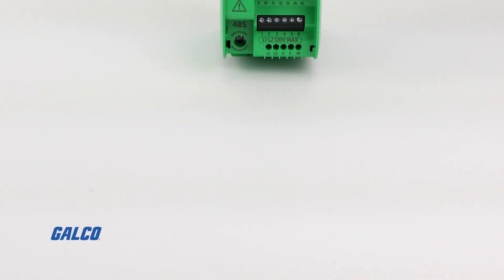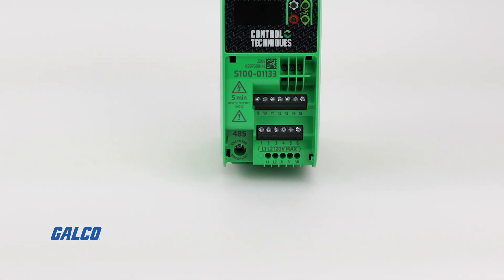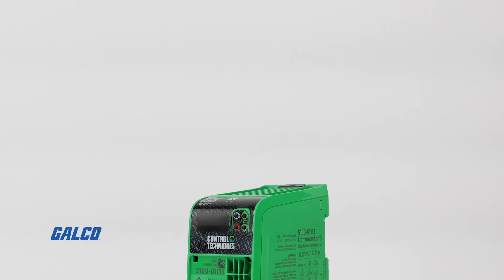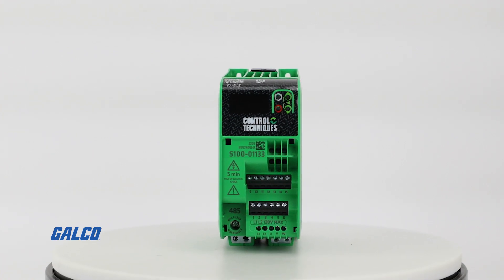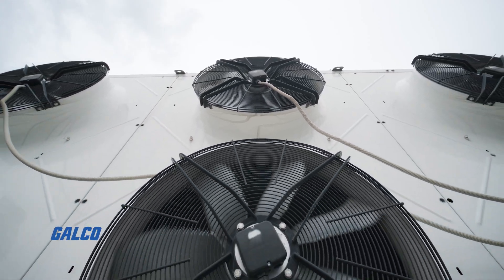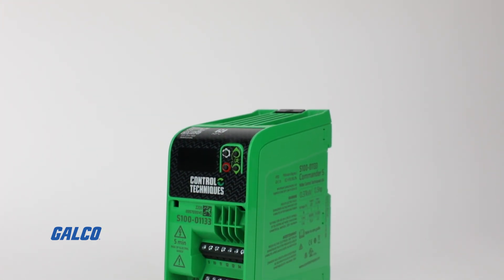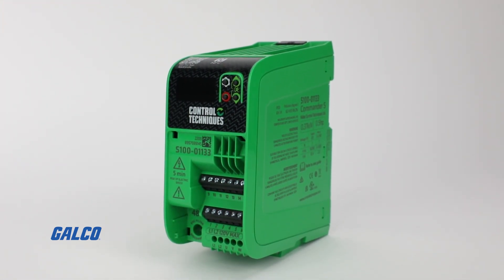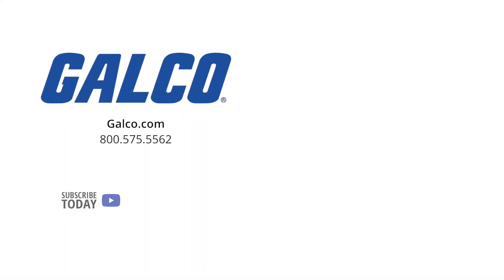Control Techniques Commander S100 Moving Applications | Galco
The Commander S100 Drive from Control Techniques aims to make simple applications, simple.

Regardless of what you are using the Commander S100 for, it provides key features that give you reliable control in a multitude of environments.

Conveyors, treadmills, automatic doors, and other moving applications require precise speed control and the Commander S100 gives you onboard communications that allow for Linear V/F with a controllable boost to get the machine running, and DC braking with stop indication that will stop the motor quickly.